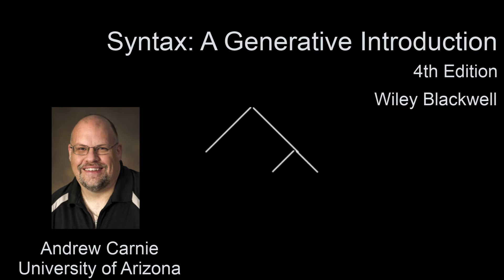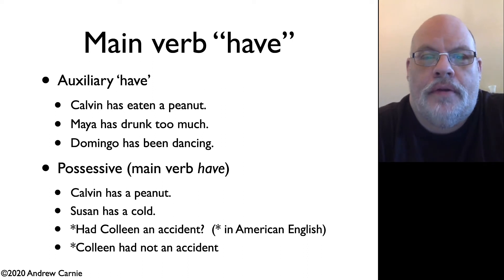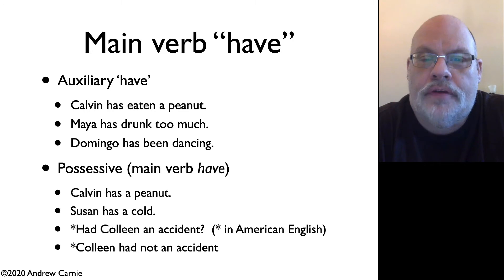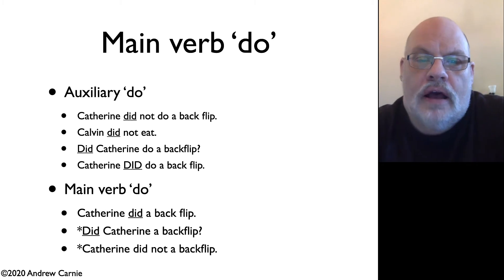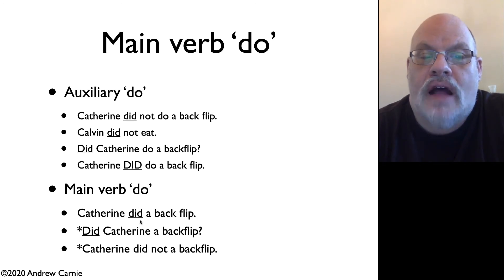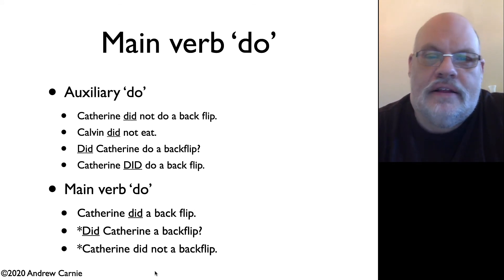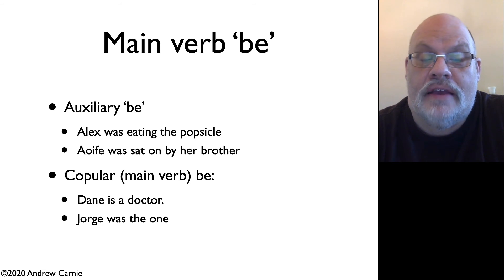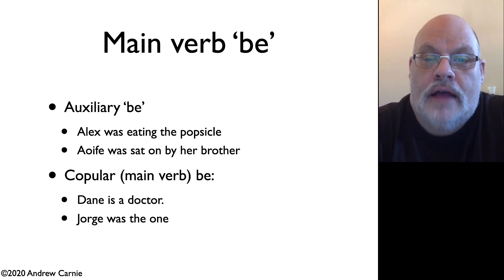Video 9.4 Main Verb Be Have and Do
A quick video distinguishing auxiliary uses of be, have and do from their main V usages.